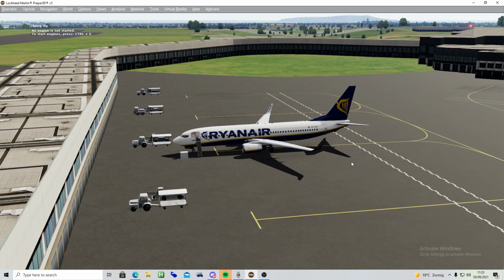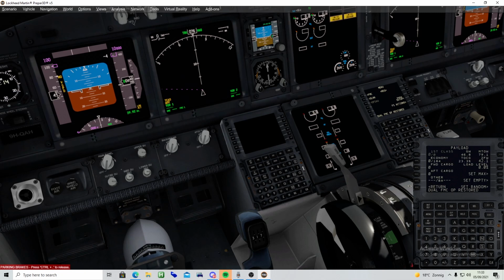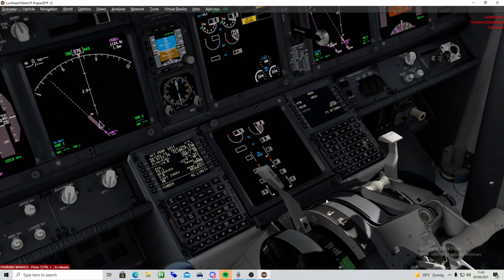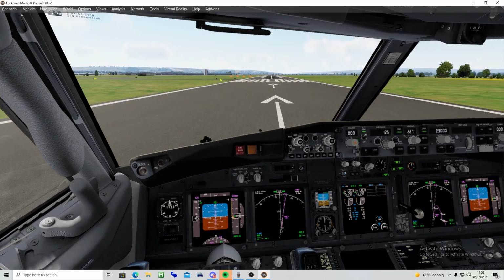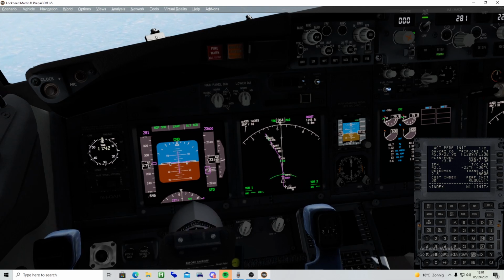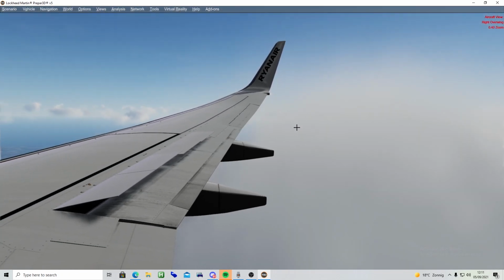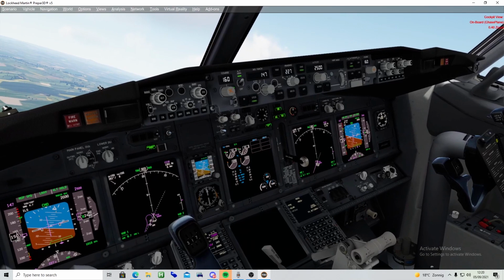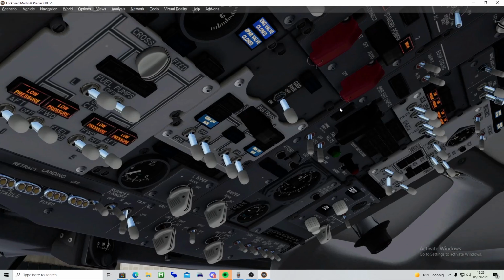Repositioning flight boeing 737NGXu from Glasgow to Aberdeen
In this flight we flew a PMDG boeing 737NGXu that diverted to glasgow back to aberdeen. Watch closely as I explain my actions and show what I do.